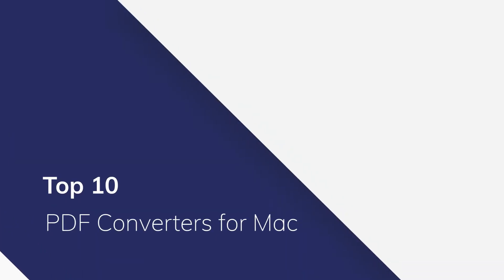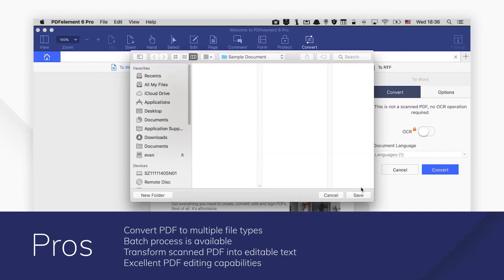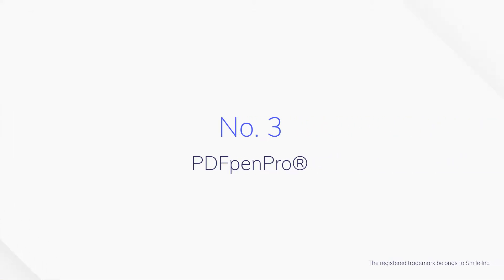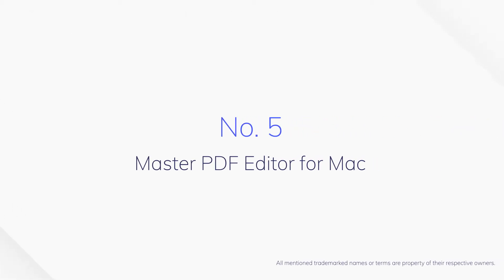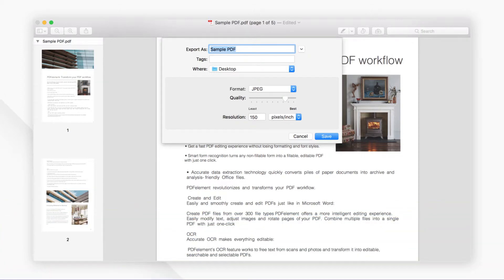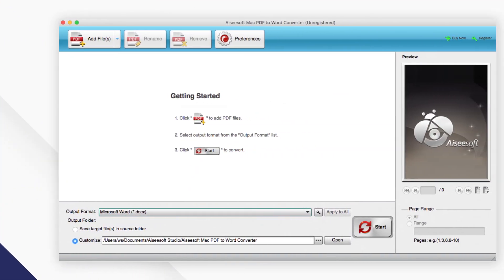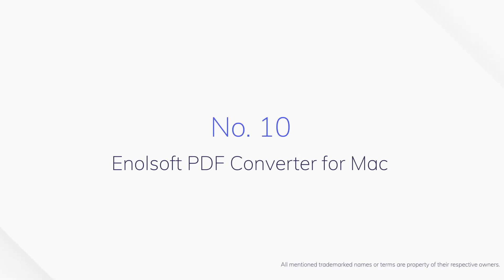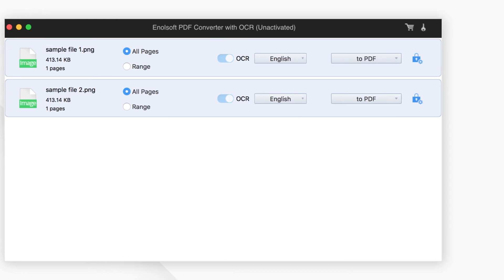Top 10 PDF Converters Mac You MUST Know 2021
Choosing a right pdf convert for Mac that do not loose layout after converting can be different! Don't worry, we have list top 5 pdf convert for Mac for your informations. And still need help, please check this artice